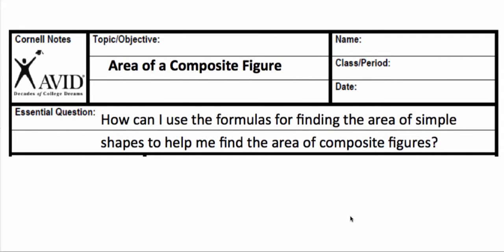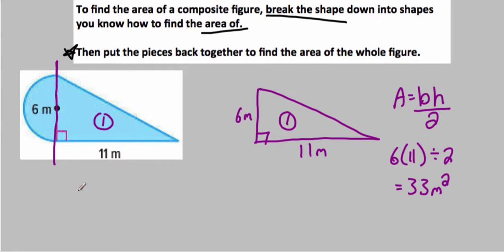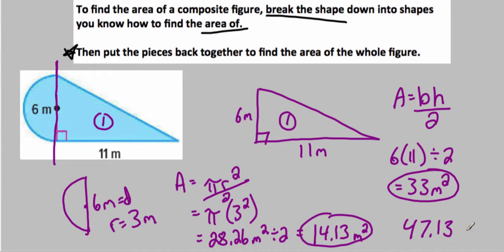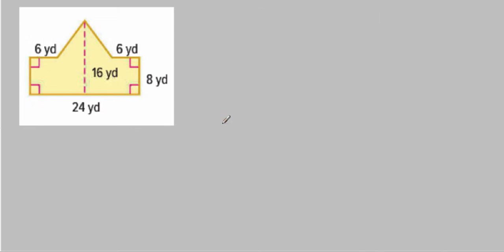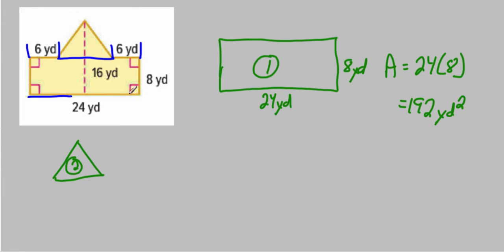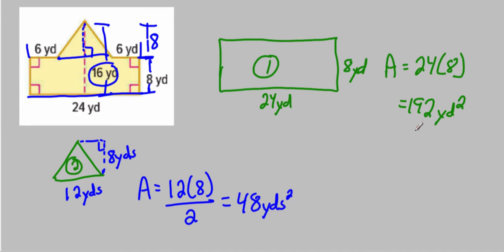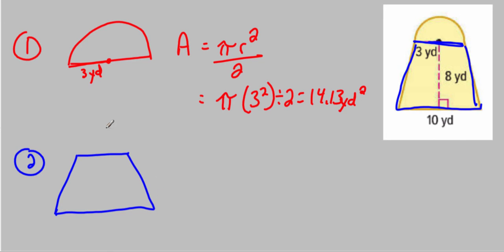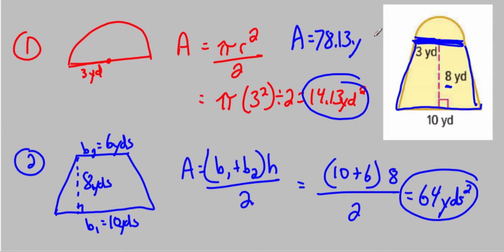Area of Composite Figures Video